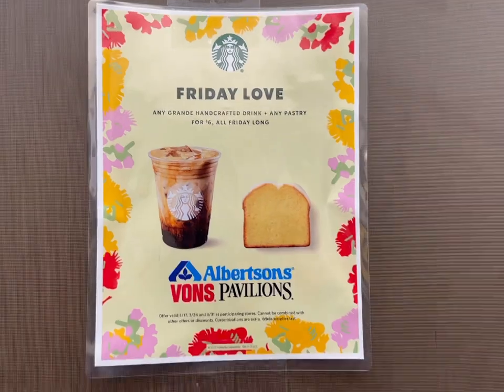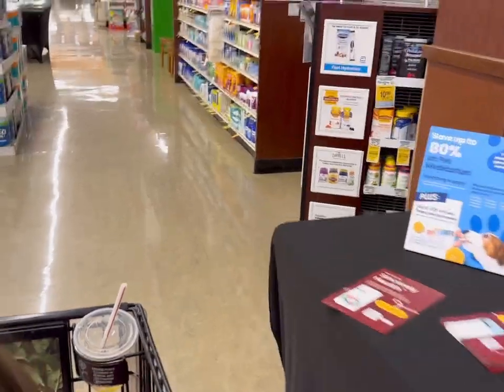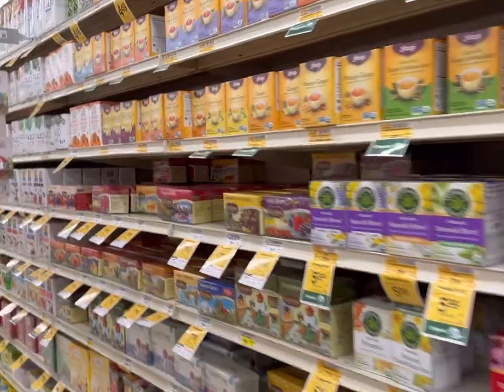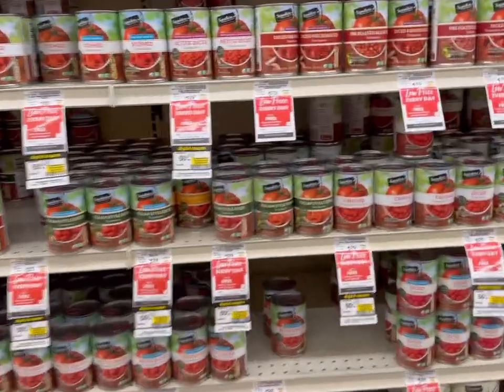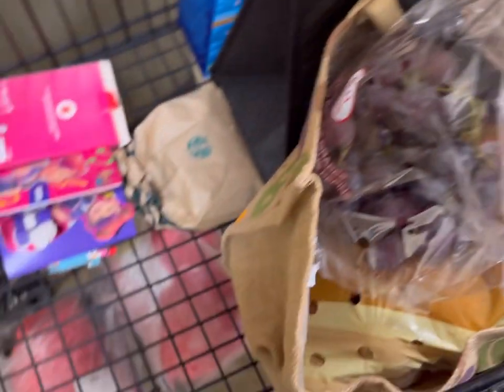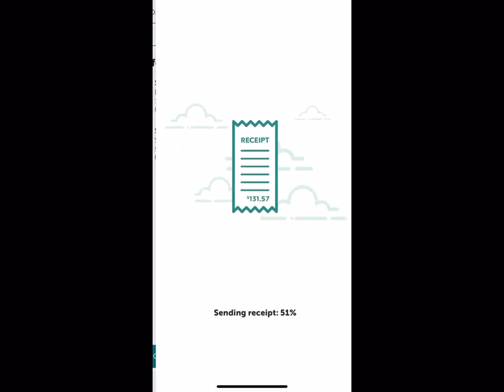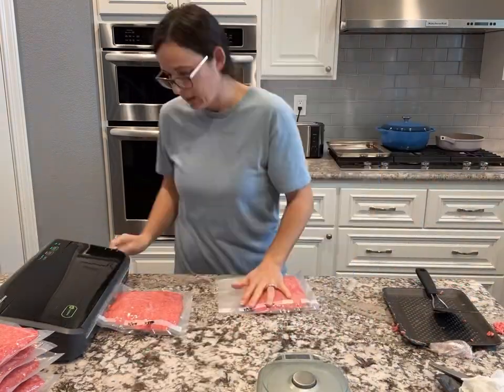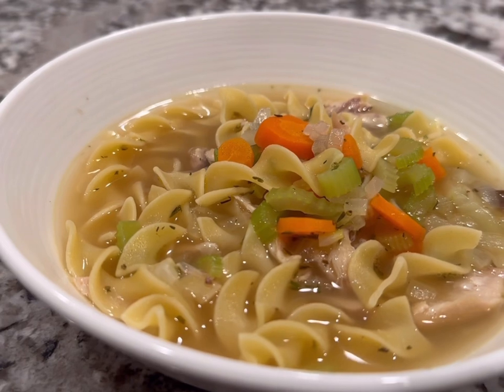INCREDIBLE DEAL at my local store! Stretching the budget this week with some crazy good deals!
I simply could NOT pass up on the great deals at my local grocery store. I usually prefer organic milk and canned goods (mostly due to taste preference and sodium content), but we’re currently trying to stretch every dollar as far as we can so we’re making some adjustments.

I’m definitely doing a happy dance after grabbing that deal on meat and milk!

Meal Planning Journal: Weekly Menu and Grocery List Organizer with Inventory and Notes Pages

Vacuum Seal Machine/FoodSaver

With love,
Laura